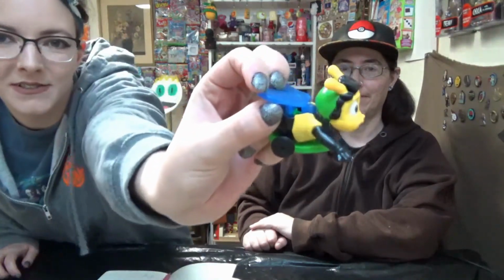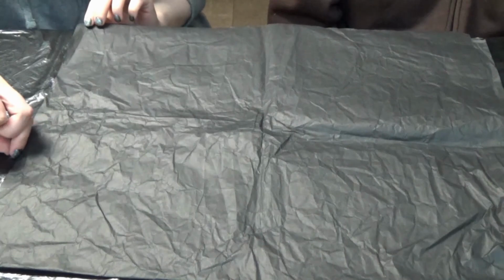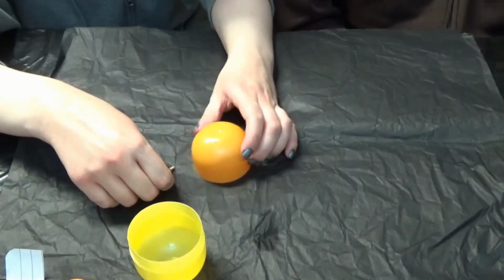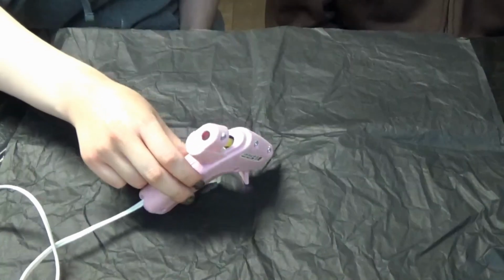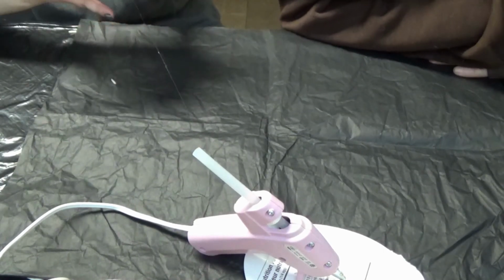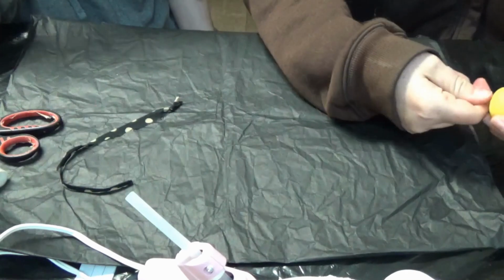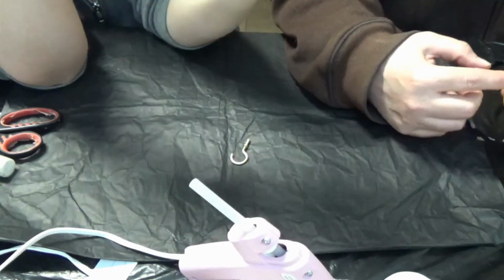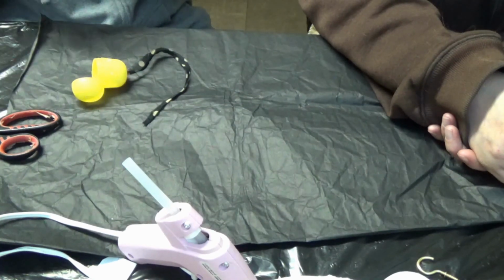10 Kinder Egg Pod Hacks.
I have a theory.